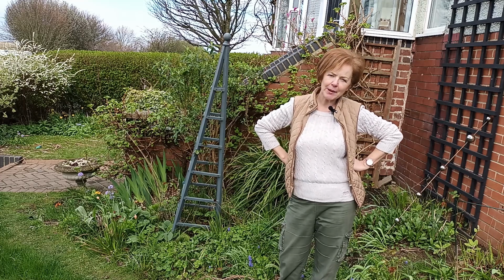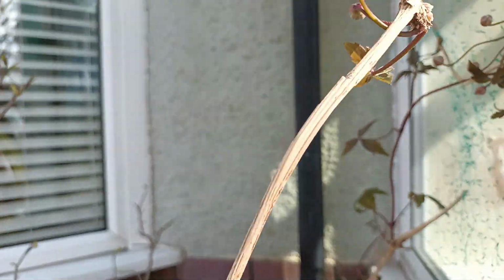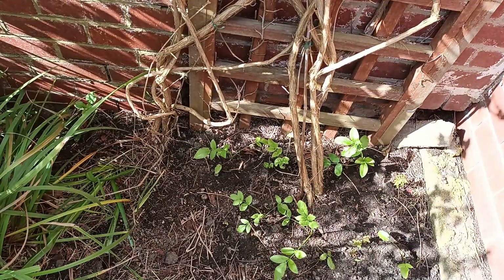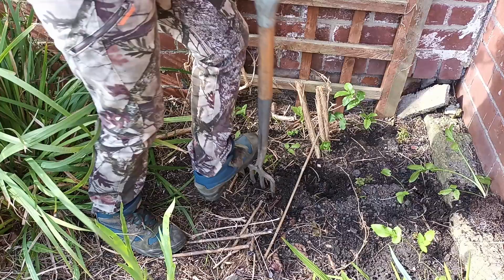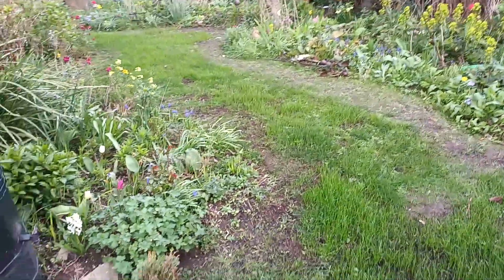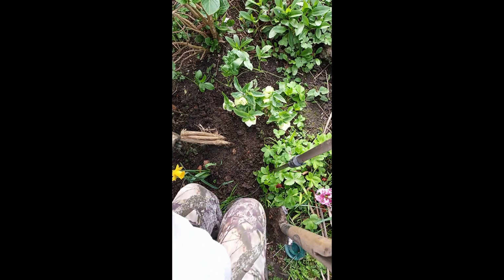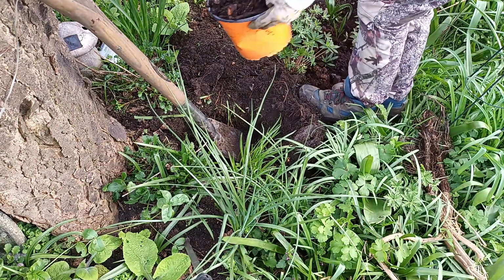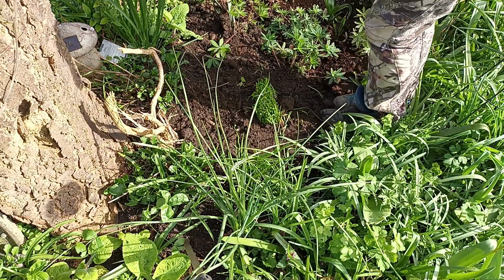Can you move a very old Clematis Montana?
Well, we shall see. This year I  had to drastically cut back three of my 15 year old Clematis Montanas, in order to carry out repairs to our porch roof, and I was hoping that they would re-grow this year. But, alas, they're not growing back as quickly as I had hoped. So I'm going to dig two of them out and re-plant them elsewhere in my garden. Then throughout the year I will keep you updated as to how they are doing. Fingers crossed they survive because I absolutely love these plants. 😟